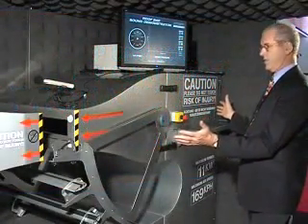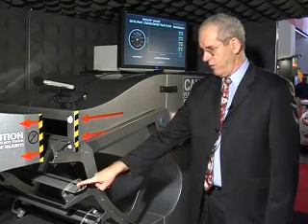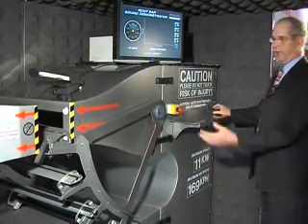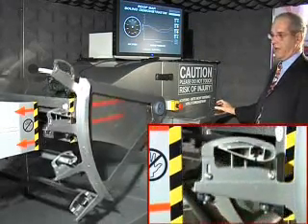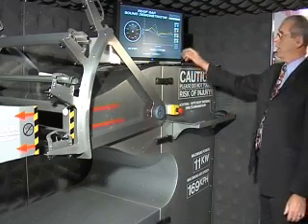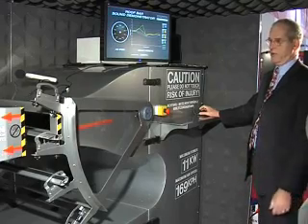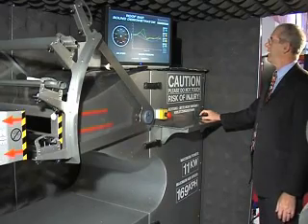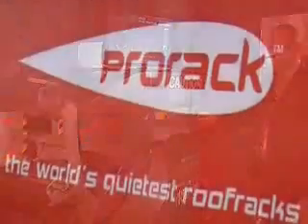Whispbar Wind Tunnel Testing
Hear the difference between a bare roof, a roof with a Whispbar a roof with an aero bar, a roof with a square bar.